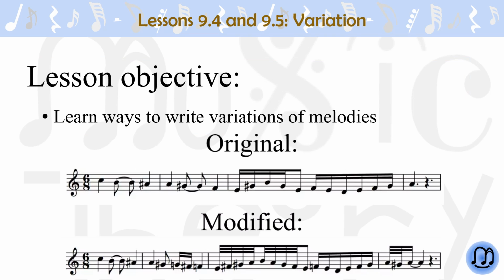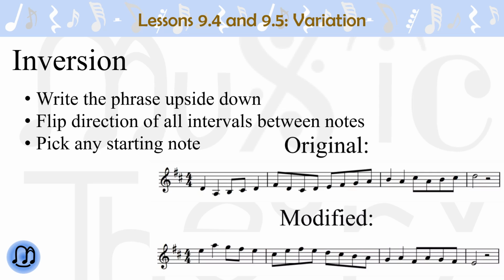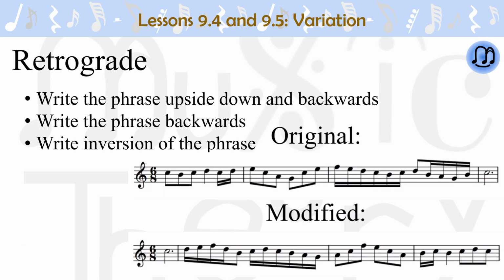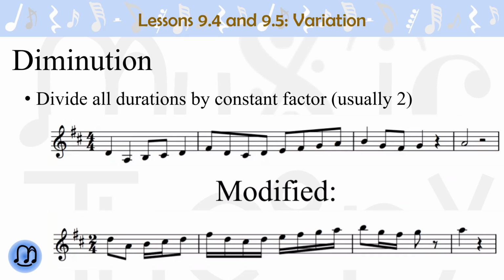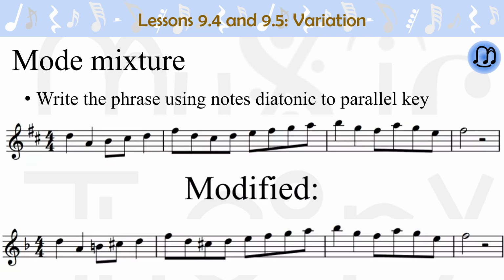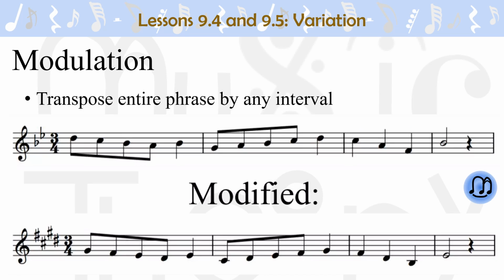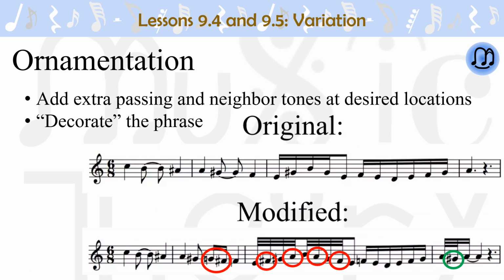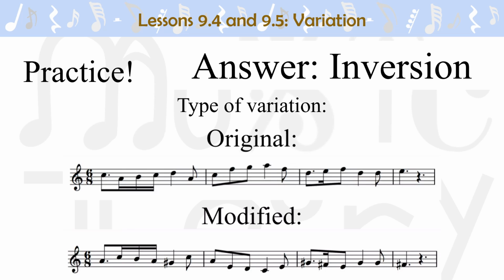Music Theory Lessons 9.4 and 9.5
Music Theory Lessons 9.4 and 9.5: Variation